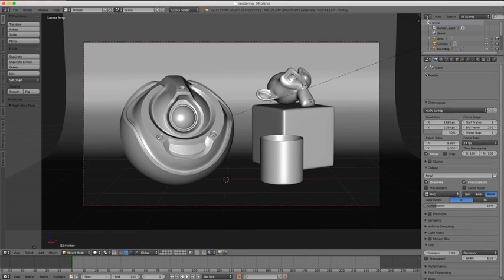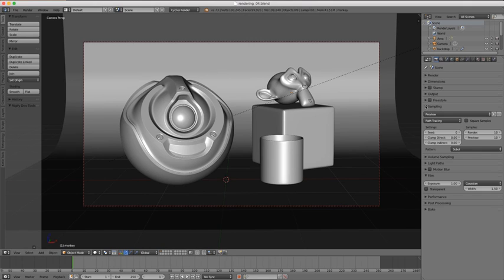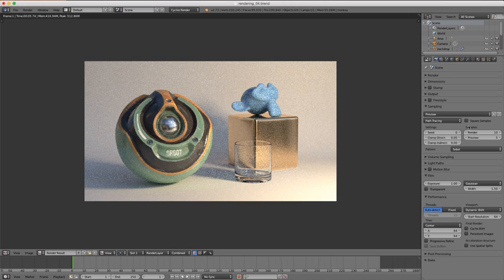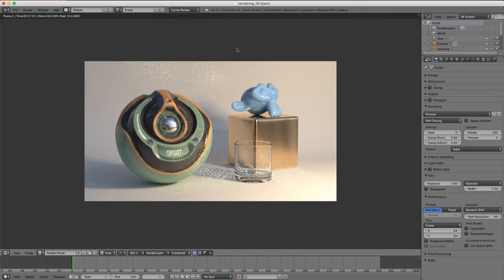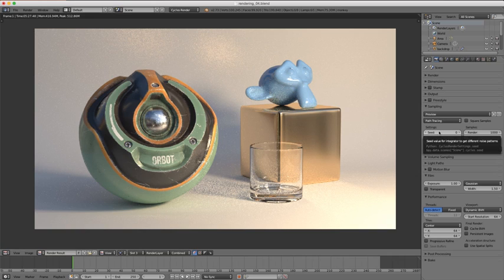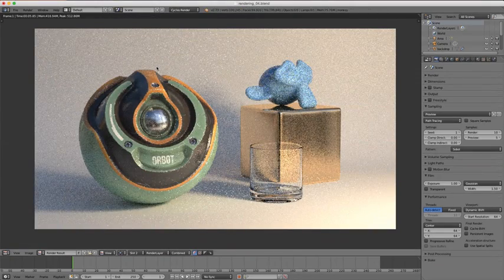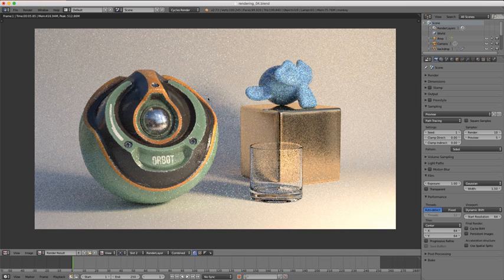5 Sampling CG Cookie